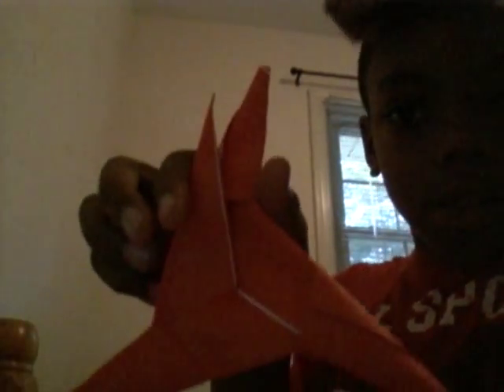How to make the tri star